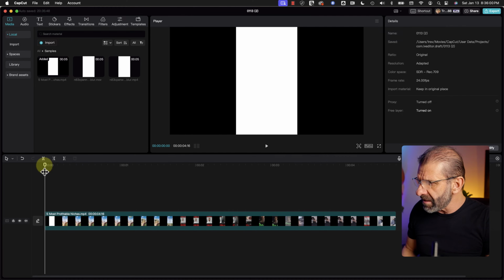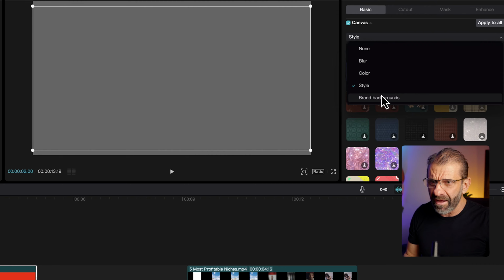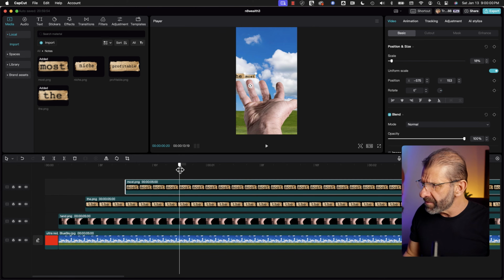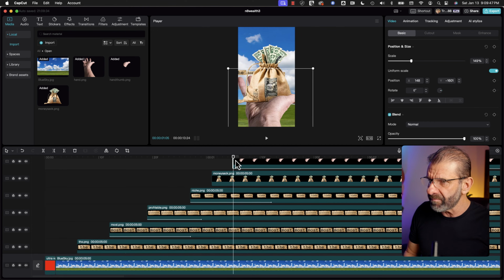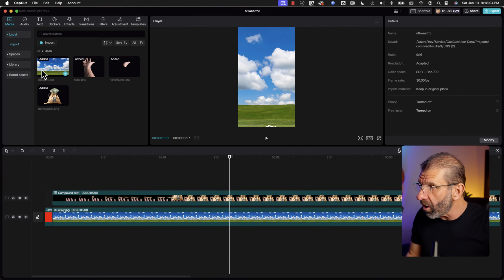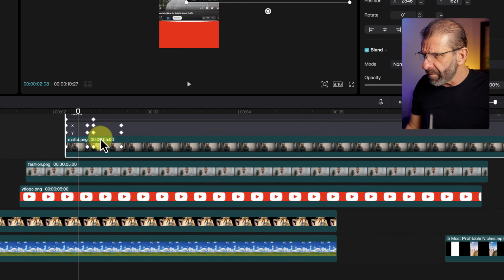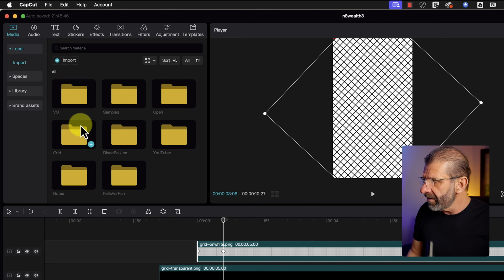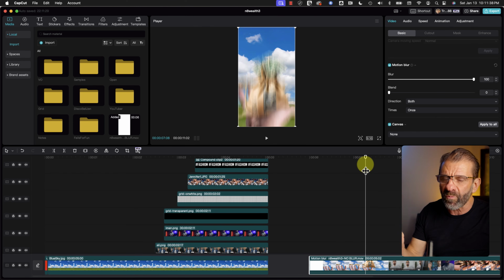Edit SHORTS Like N8WEALTH in CapCut Desktop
Can You Edit Shorts like n8wealth in CapCut Desktop? Heck yes you can!  Nate's shorts are kind of insane. They look impossible. They are VERY After Effects heavy. Like, every frame. But I'll slow it down for you so you can learn to edit crazy shorts like n8wealth in CapCut PC or CapCut Mac.  You'll learn to figure out how you can eventually create shorts like n8wealth on your own!

00:00 How to figure out how n8wealth edits
02:00 Can’t move text between layers
02:25 How to add any color background in CapCut
04:23 Keyframing 2 stacked images independently
05:21 How to smooth out animation
07:47 Faster and better than using keyframes!
09:10 Fake 3D: Make it LOOK like its IN your hand
11:10 How to animate a bunch of layers all at once
14:05 Making a graphic appear with opacity
14:50 Slamming a bunch of graphics on quickly
18:25 Stylizing with sweet grids (included in the free downloads)
20:53 Jennifer Lawrence on a Disco Ball 😳
22:04 How to make text see through
23:55 The state of CapCut Motion Blur.  😬
24:29 Finished Master Piece!
24:39 How to get ahead of EVERYONE in your Niche

Gear I ❤️

Sony FX3
Vlogging lens
Main lens
On Camera Mic
Wireless Mics
ND Filters
iPhone Bendy Tripod
Studio Headphones
Adobe Premiere